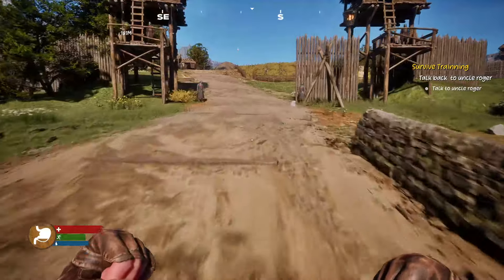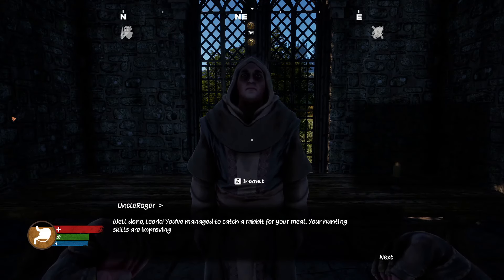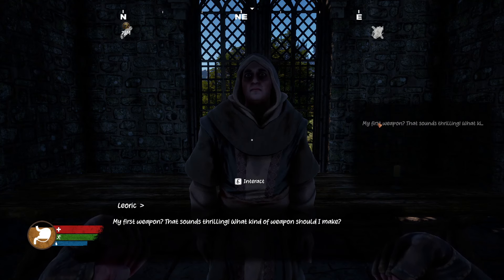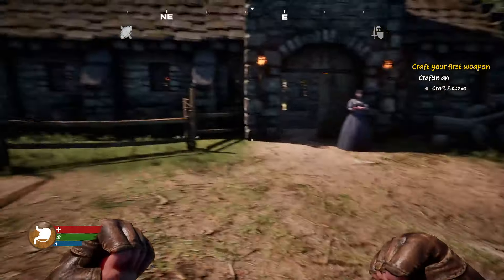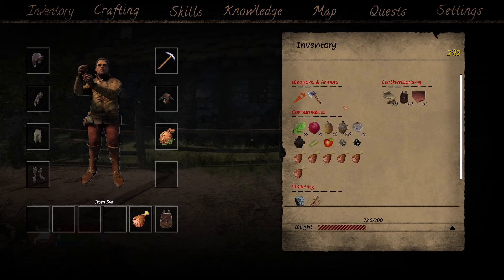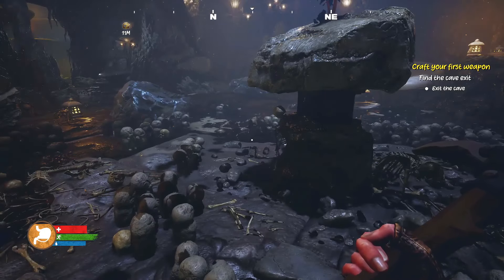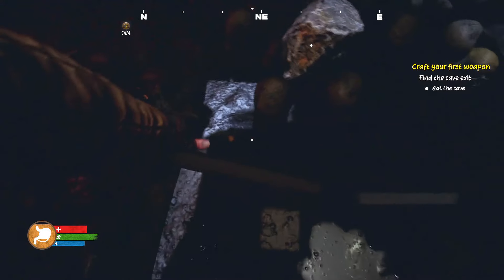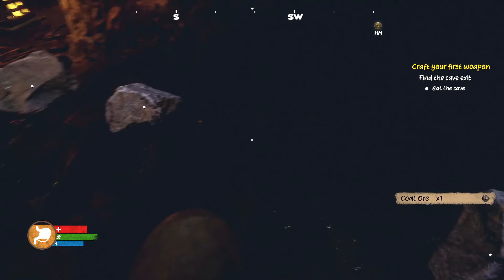Undomestic - ep2 Treasure & Sword - Medieval | Survival | Craft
Uncover forgotten secrets on a secluded medieval island. Journey through a dynamic world influenced by time and weather. Build, battle, and unravel the enigma. Shape the destiny of this captivating adventure.

Embark on a captivating journey to a mysterious, isolated island in the midst of the medieval age. In this immersive adventure, you awaken with no recollection of your past, finding yourself stranded on an enigmatic island shrouded in secrets. Unravel the enigma of your origins as you explore the lush landscapes and encounter a world teeming with ancient ruins and hidden wonders.

Immerse yourself in a dynamic environment where time of day and weather conditions shape your experience. Watch as the sun casts long shadows across the land, painting a breathtaking backdrop for your exploration. Adapt to the ever-changing weather patterns, from gentle rains that nourish the fields to thunderstorms that crackle through the sky, challenging your resilience.

As you uncover the island's mysteries, utilize your skills to construct impressive buildings, forging your own medieval settlement. Design your buildings, strategically placing structures to maximize the beauty of the island. Construct buildings with caution as you don't know who will attack you sometimes.

Engage in thrilling combat encounters, mastering a range of weapons and tactics to defend your self. Face off against formidable adversaries, from marauding bandits to animals, testing your mettle and strategic prowess. Hone your survival skills as you uncover the truth behind your arrival on the island.

Embark on an epic adventure of discovery, survival, and conquest in this captivating medieval tale. Will you unlock the secrets of your past and shape the destiny of the island, or will its mysteries remain forever concealed?

Medieval | Survival | Craft

I would like to thank you for all the support you have given to my channel and if you would like to continue to help out with tips/donations it would be much appreciated, Bless you.